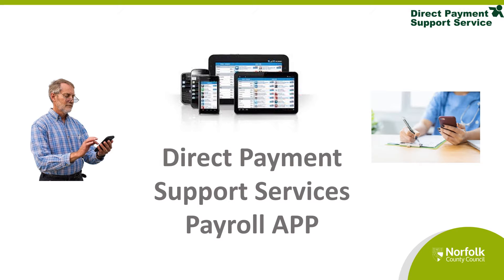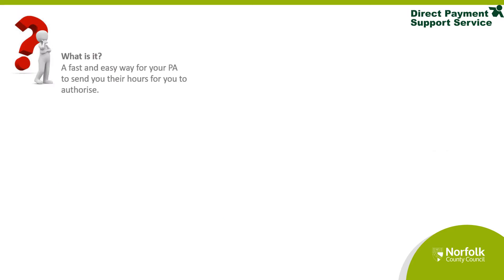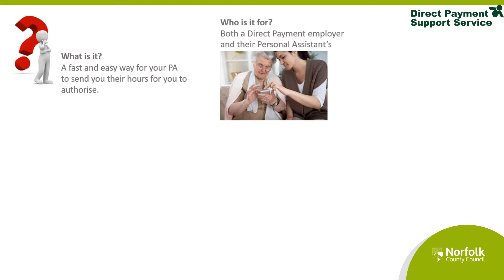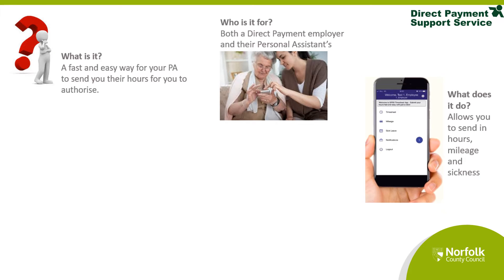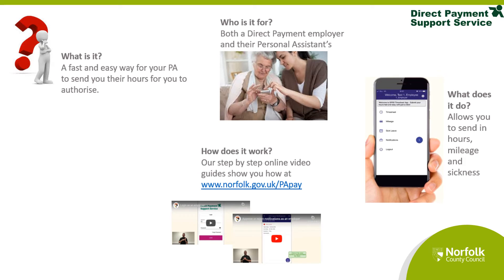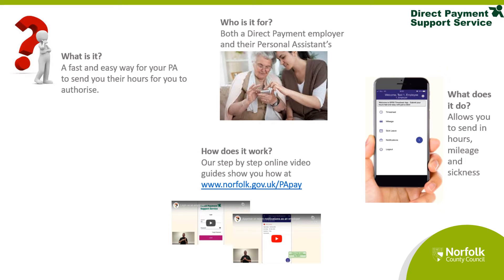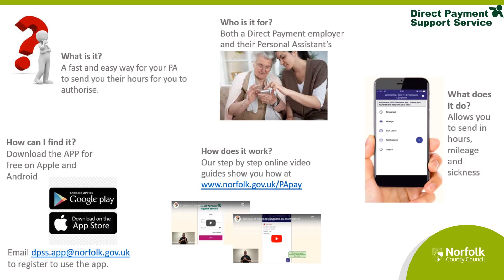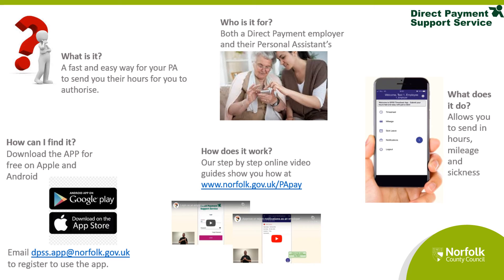What is the the Payroll app?